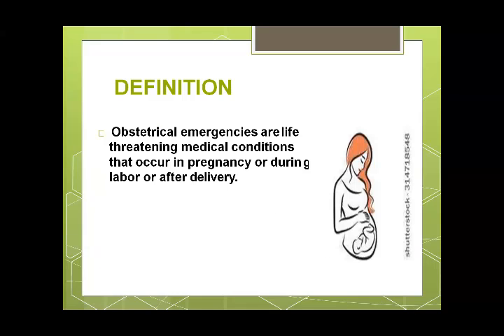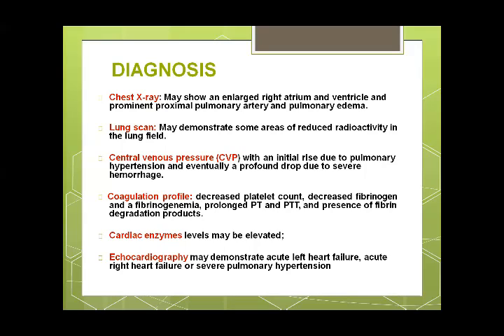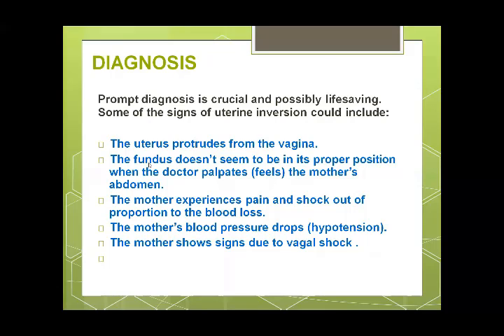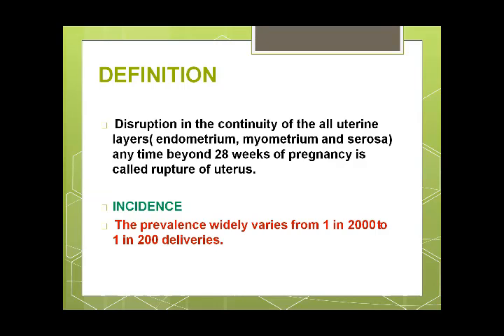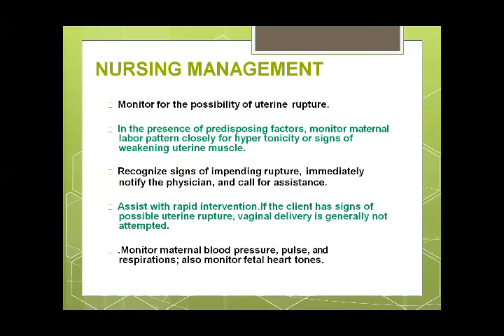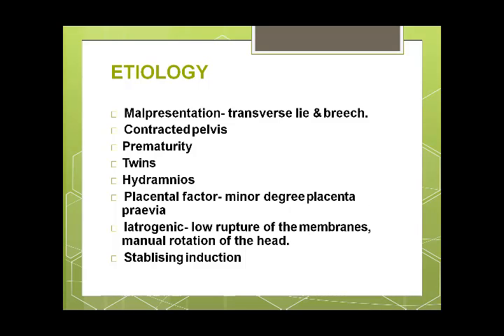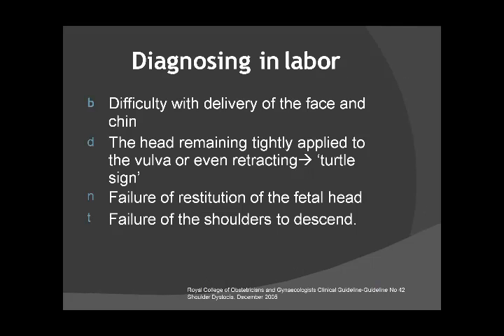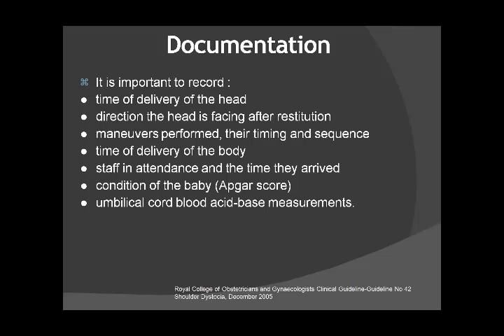4 18 2020 Obstetric Emergencies